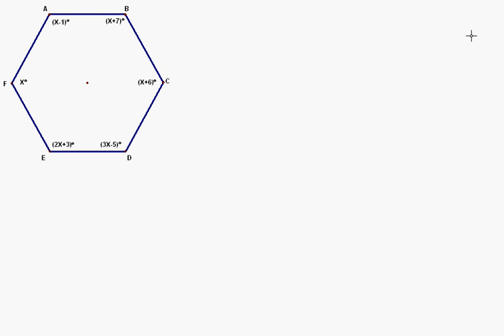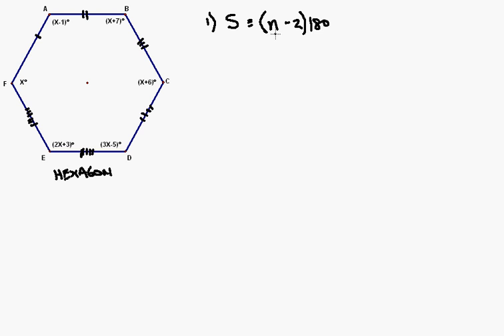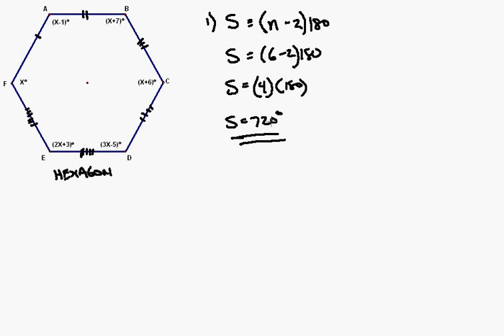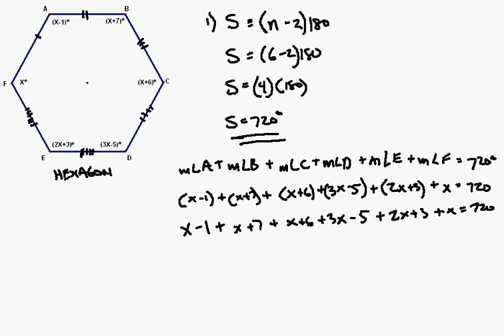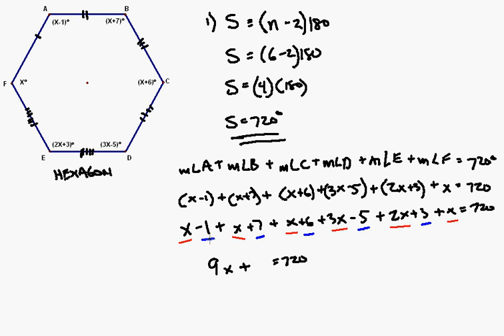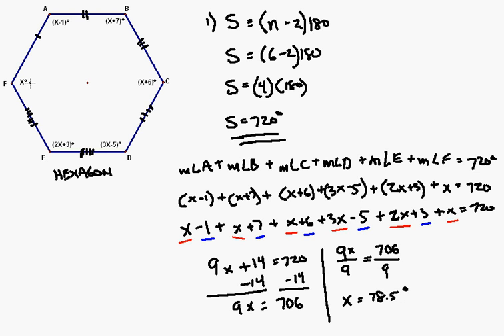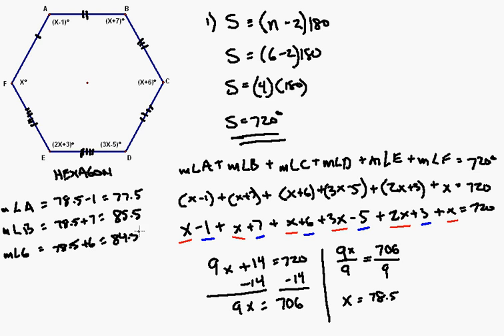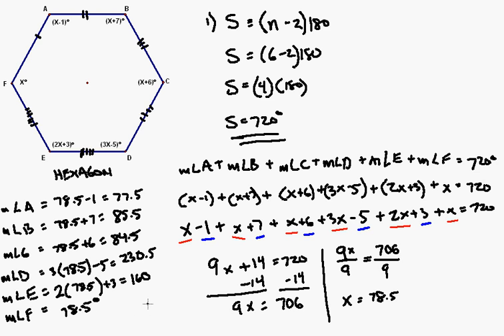Interior Angle Formula Applied to Irregular Hexagon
Given an irregular hexagon; finding the sum of the interior angles using the sum of the interior angles formula, and then setting up an equation equal to this sum to find the value of x in each of the angle expressions.  Upon finding the value of x, substituting that value in for the variable in each of the expressions to find the angle measure of each of the six angles.